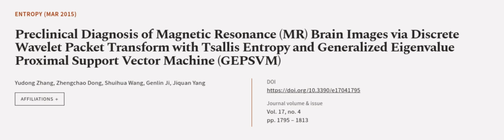Preclinical Diagnosis of Magnetic Resonance (MR) Brain Images via Discrete Wavelet Pa... | RTCL.TV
### Keywords ###

### Article Attribution ###
Title: Preclinical Diagnosis of Magnetic Resonance (MR) Brain Images via Discrete Wavelet Packet Transform with Tsallis Entropy and Generalized Eigenvalue Proximal Support Vector Machine (GEPSVM)
Authors: Yudong Zhang, Zhengchao Dong, Shuihua Wang, Genlin Ji ,and Jiquan Yang

### Video Timestamps ###
0:00:00 - Summary
0:01:13 - Title
0:01:19 - Outro
0:01:23 - End